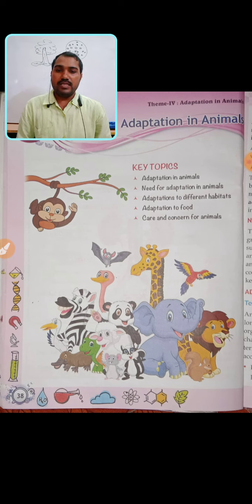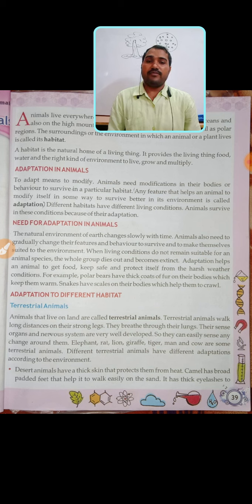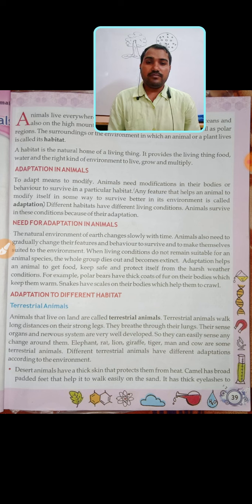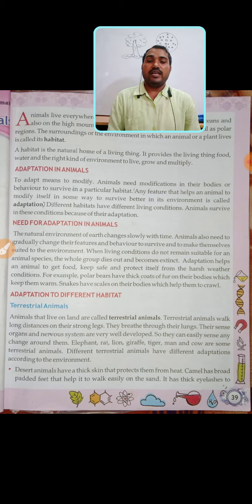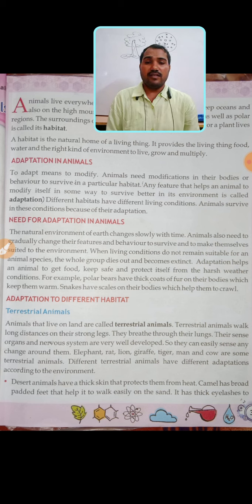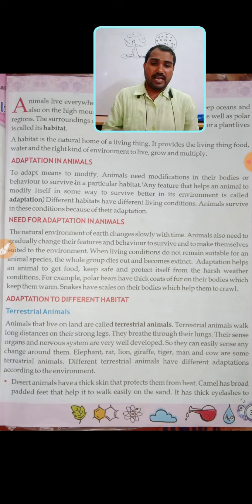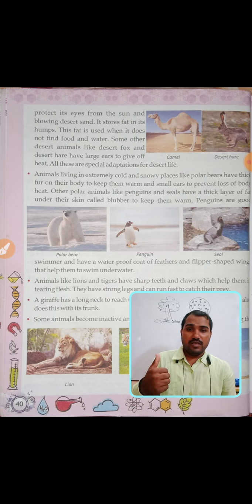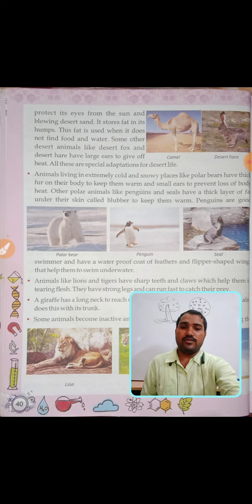adaptation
adaptation, adaptation in animal, adaptation in animals and plants, adaptation in plants what is mean by adaptation definition of adaptation define adaptation polar bear camel